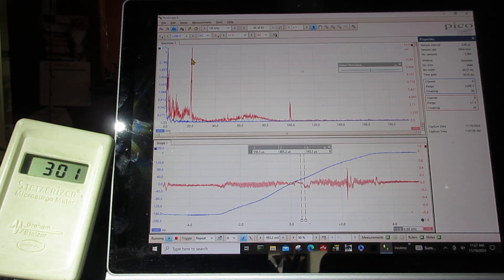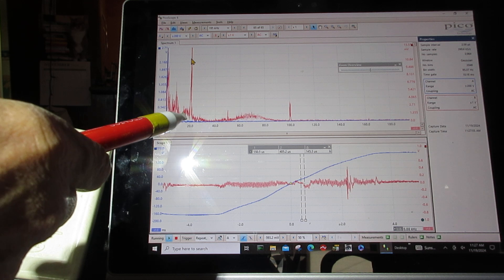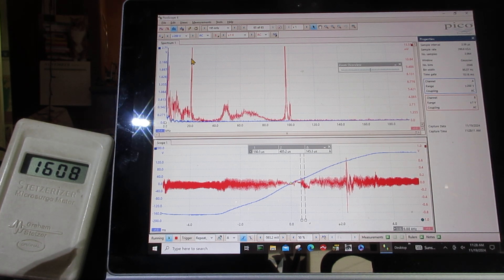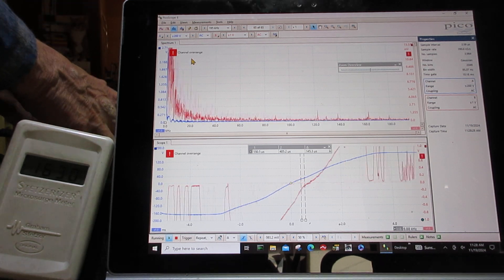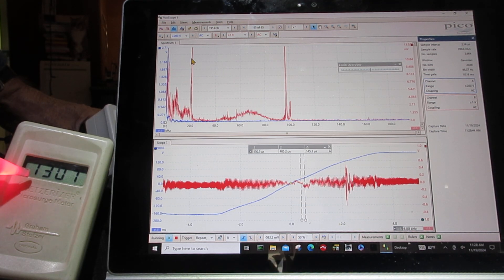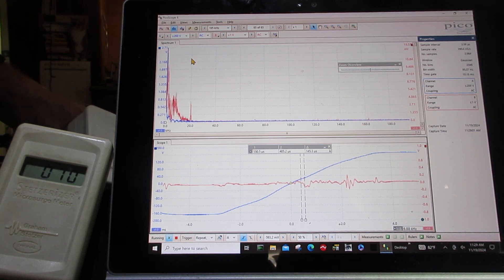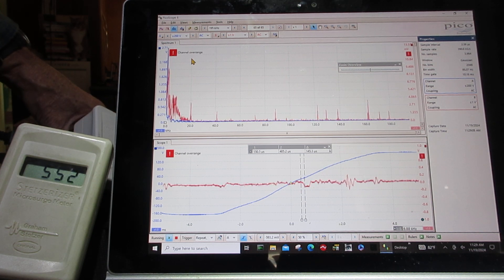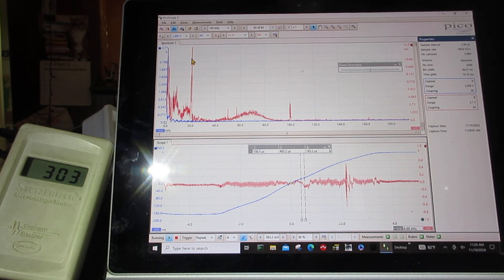PC gaming computer creates massive amounts of Dirty Electricity.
High Powered PC gaming computers are often custom built by young men that enjoy online gaming.  The power supply in these computers create a lot of DE.  Filters can reduce the DE to keep it from spreading around the house to all the rest of the circuits but they can't eliminate it completely.